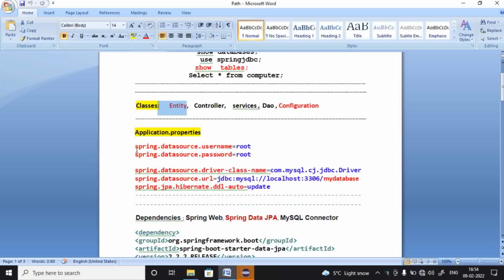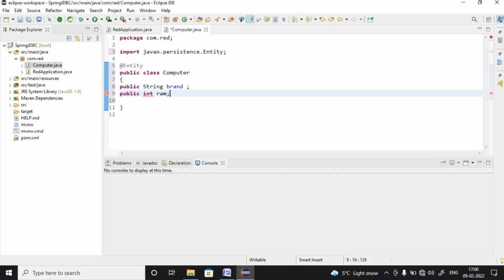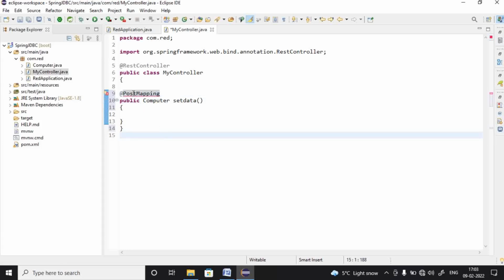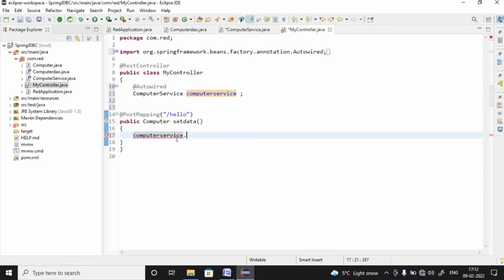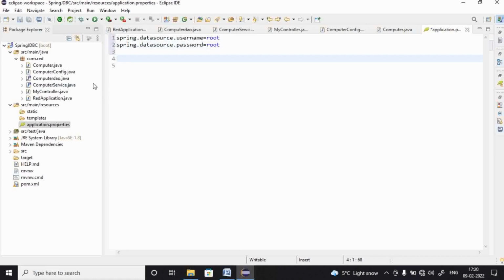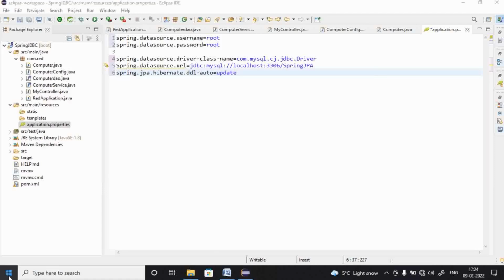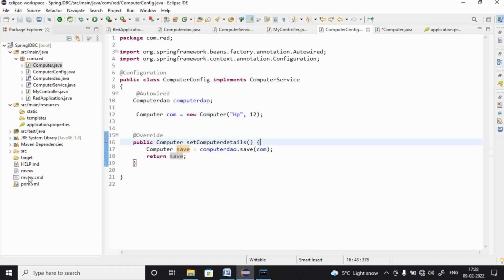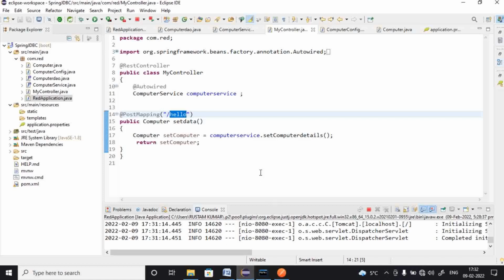Connect Springboot with MySql Database by JpaRepository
In this video  , I  am going to  Connect Springboot Application with MySql Database by JpaRepository. We are inserting data in database by PostMapping.